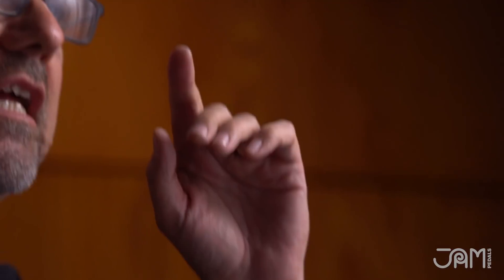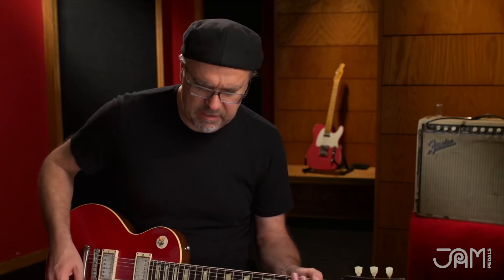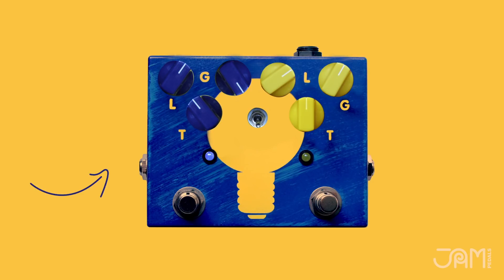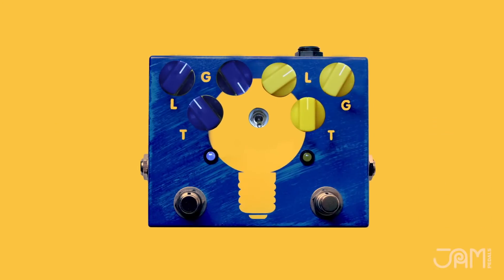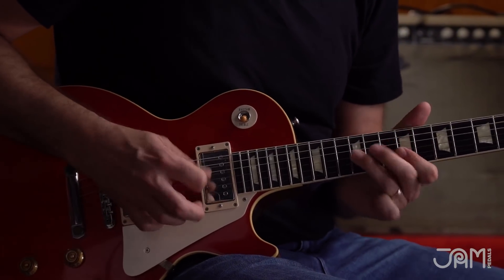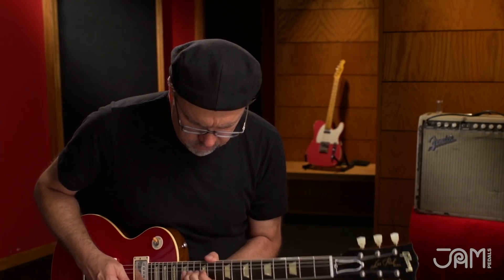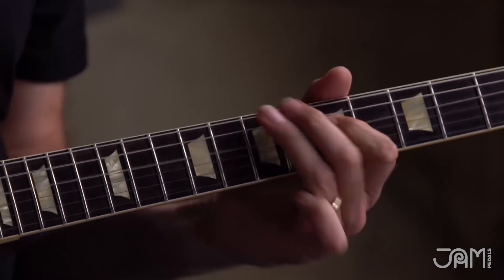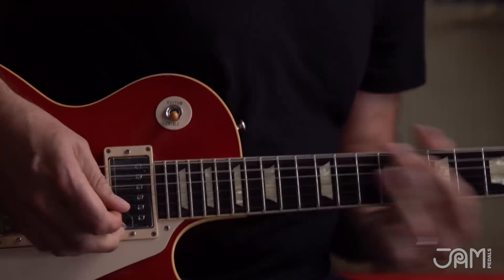JAM pedals TubeDreamer88 video demonstration by Greg Koch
This is the eighth in a series of new JAM pedals presentation videos with the amazing Greg Koch !

Shot at FULL MOON MILWAUKEE studios (Milwaukee, USA), Greg is playing our pedals through his trusty reissue Fender Vibrolux Reverb (mic : SM7). Great sounds and incredible playing is there for your listening pleasure, enjoy :)

Handmade & Hand-painted in Greece, boutique analog guitar & bass pedals, made from the highest quality materials on the market, rare NOS chips, specially selected matched NOS transistors and carbon comp resistors. Most of our pedals are offered in optional point-to-point versions !

All of our pedals are true-bypass, so they don't affect your hard-earned tone.
Circuits begin with classic 60's and 70's vintage pedals that helped built the sound of Rock 'n' Roll, and end as our own, close or not so close to the original designs!

They burst with attitude as ALL of our stompboxes are hand-painted and decorated, from our in-shop-artists, and no two are alike !

Used & Approved by some of the GREATEST Guitar Players in the world !